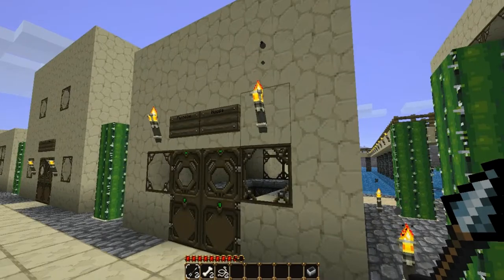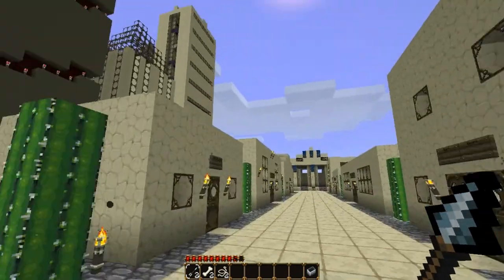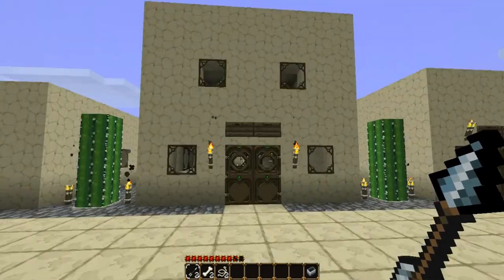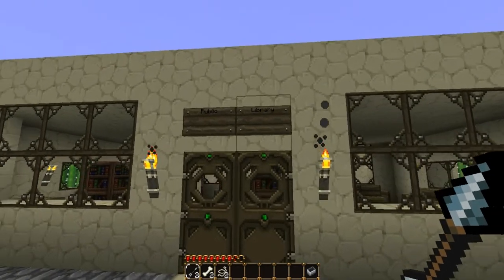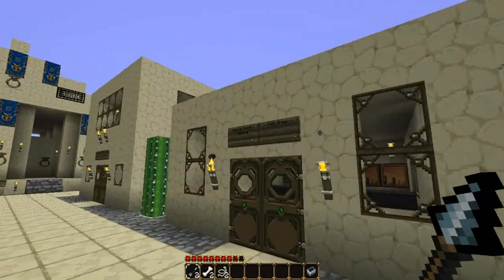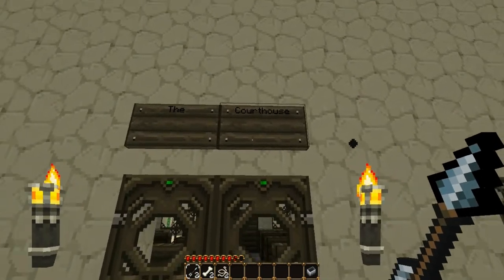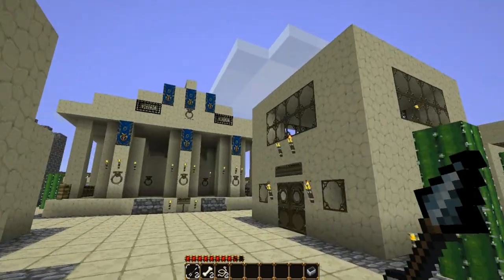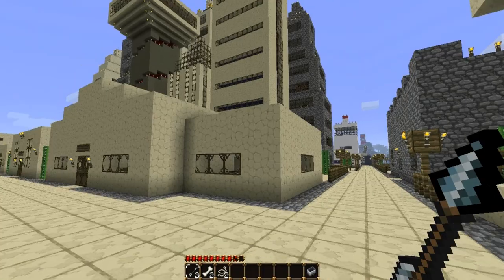Sand City Tour - Minecraft - Part 4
The first part of our Minecraft tour. This city has taken about 5 months of building (we have had exams) and this is the end product. If we get 50 likes than we will be more than willing to put the world up for download.